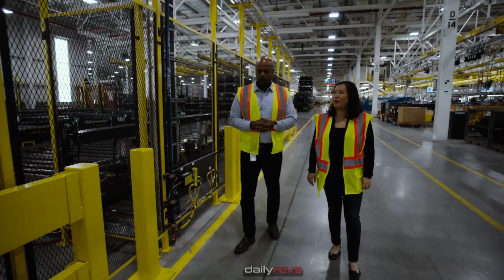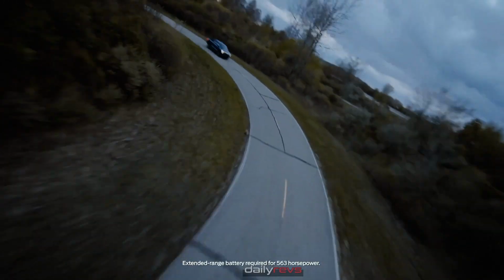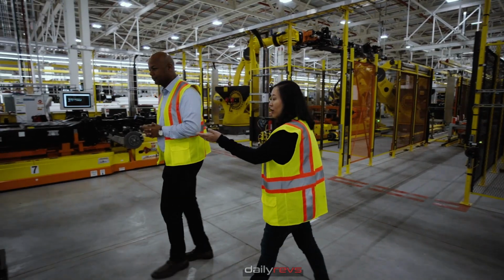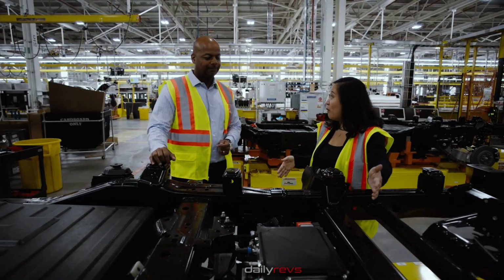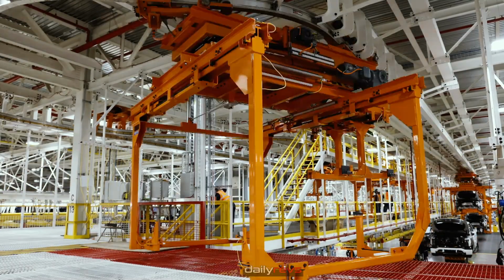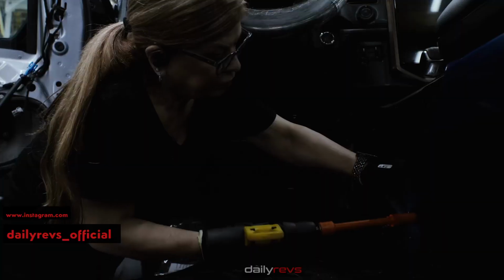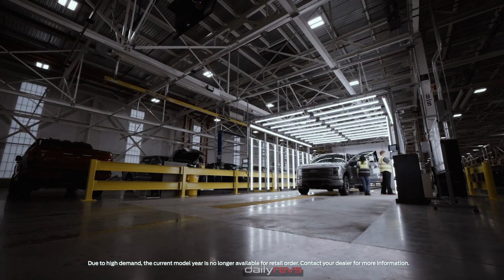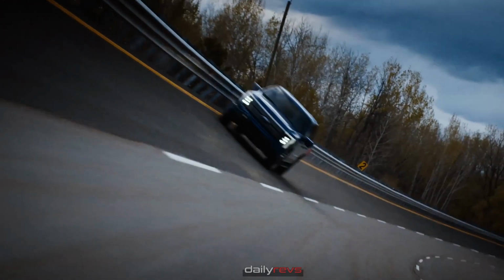Quick Tour on Ford F-150 Lightning Manufacturing | Inside Ford Production Plant !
2024 Ford F-150 Lightning Flash